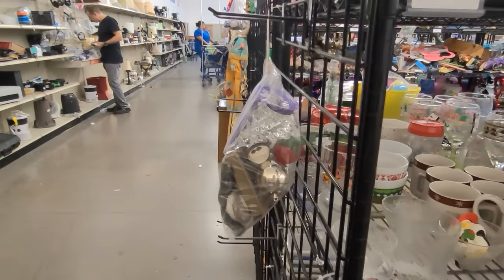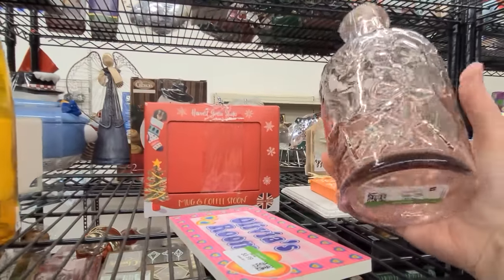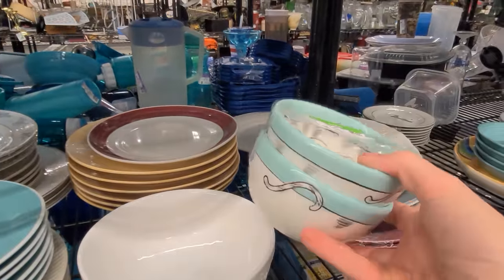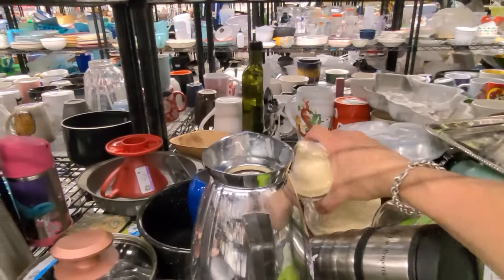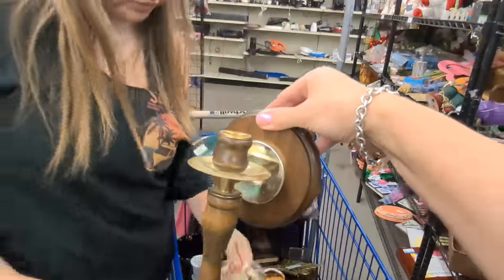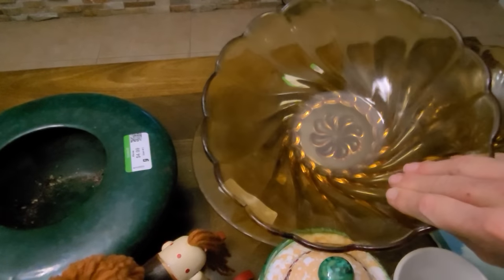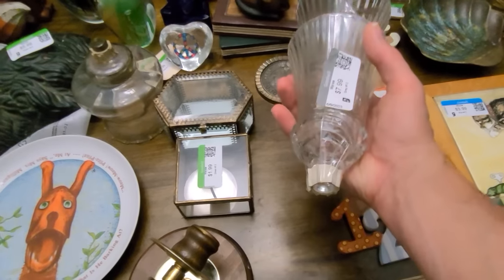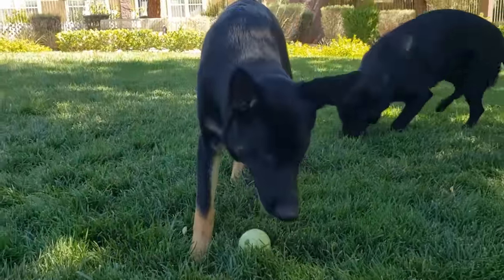A $7.99 GOODWILL BAGGIE HELD a PIECE for MY COLLECTION / WHAT a $100 BOOKEND Looks Like! / THRIFTING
Its absolutely FREE and you will receive notifications and be among the first to see my newest videos as they premier here on YouTube! Thank you so much, your support helps my channel grow and now that I'm so close to reaching 100K subscribers, I'm thrilled to have you along on my journey!

SAVE THE DATE FOR THE BOSS RESELLER REMIX! If you can't join us in person, get $10 OFF your VIRTUAL TICKET to the BOSS RESELLER REMIX, October 16-19, 2023, WITH CODE: THRIFTLV

I couldn't believe it when I searched this piece with Google Lens and found that a pair of them are listed on Ebay... for $200!  Let's go thrifting and find out what it was!

Its Wednesday night after Jake's Krav Maga / Karate class, and the kids asked if we can stop at Goodwill on the way home. needless to say, they didn't have to twist my arm!! The only downside is that with such an impromptu visit, my Thrifting Vegas Blanket isn't in the car. Starting with the first aisle treasures start flowing into my cart and it fills up really quickly! Thrift with me and learn what to bolo and what to leave on the shelf, and why. Stay to watch my haul where I show you everything I found, what I paid and what I expect to get for it. Please don't forget that you can BUY DIRECTLY from my HAUL. Sometimes I find something I absolutely love, but almost all of the items you see in my haul are for sale. Please don't wait, I get hundreds of emails a day! If you would like to purchase something, please send me your offer (plus shipping to your zip code) in an email with your mailing address, Paypal email, and a description, timestamp or screenshot of the item you would like to purchase, to .

After the haul, stay to watch BONUS FOOTAGE of my son Jake practicing his Krav Maga kicks, Bear and Rio playing Keep Away with the ball, and the beautiful hummingbirds in our yard. If you haven't had a chance to watch my new You Tube Shorts, please check out my HOW TO... playlist below!  I release a Short every Tuesday! Now, join me, Tiffany, at Thrifting Vegas and... Let's Go thrifting!